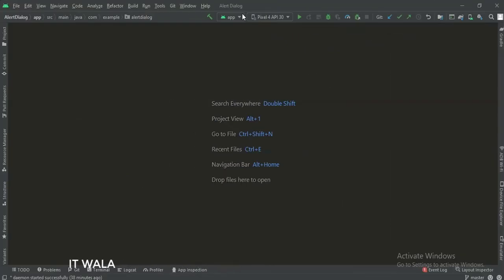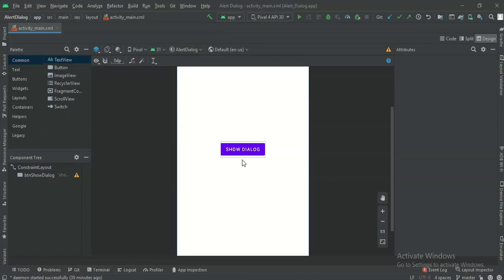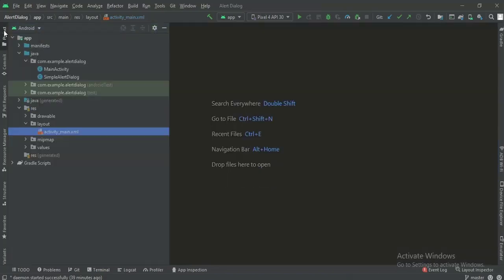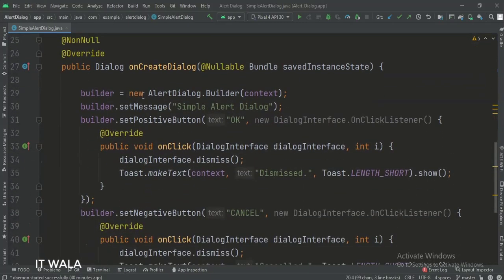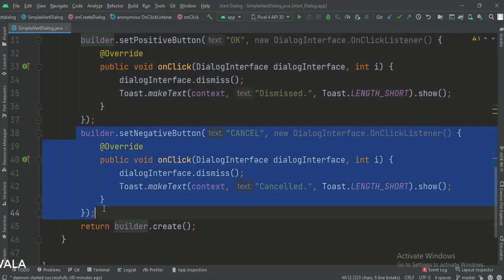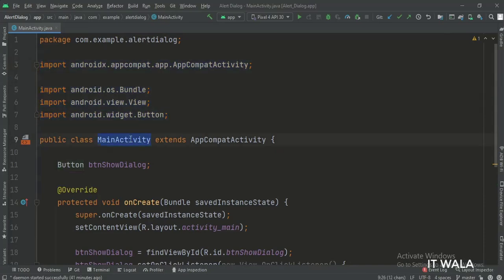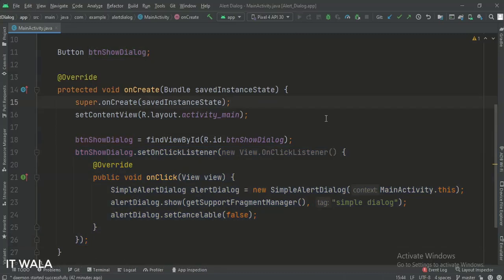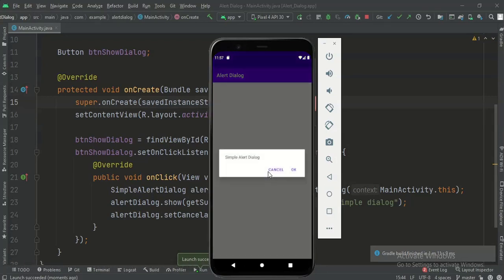ANDROID - ALERT DIALOG TUTORIAL IN JAVA